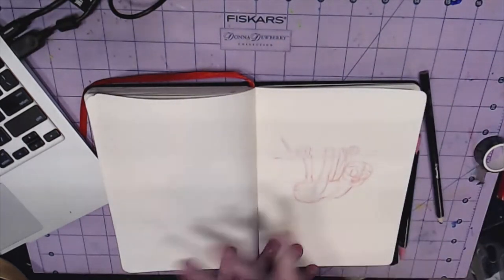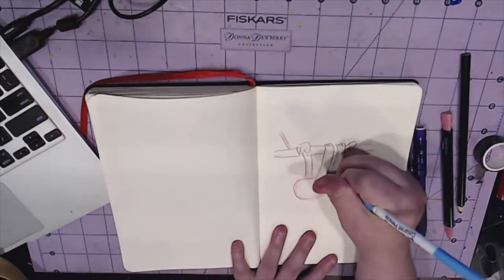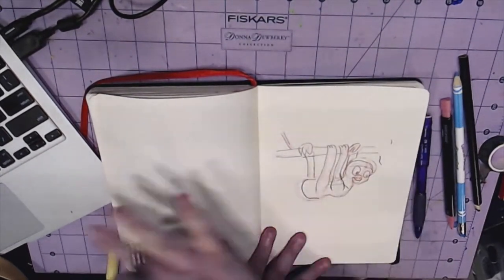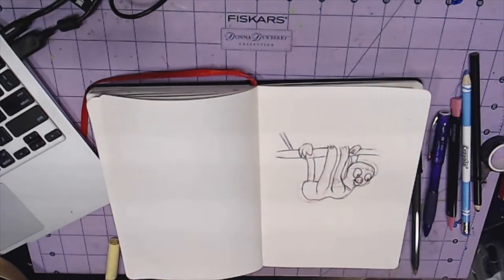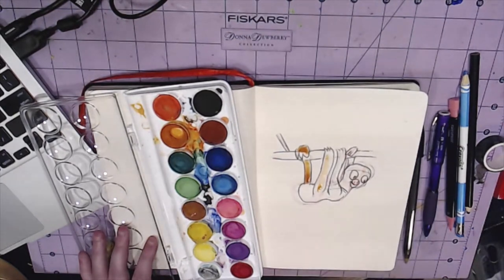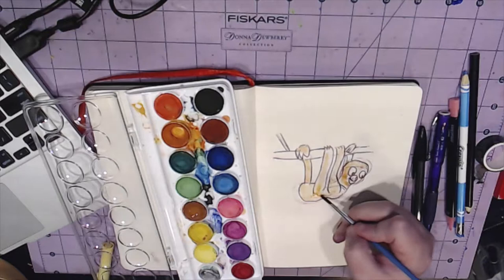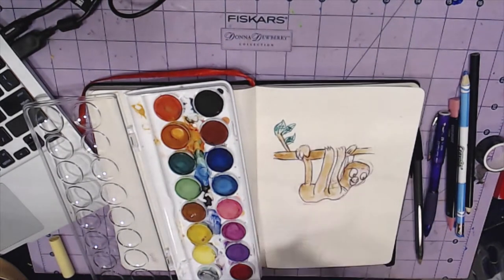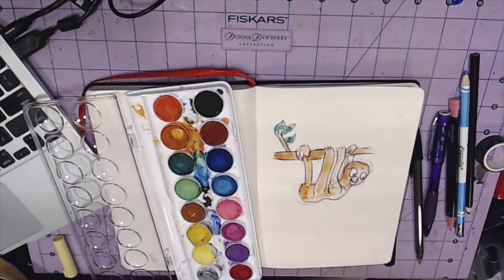Drawing a Cute, Cartoon Sloth With Watercolors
Hey guys! Tonight I will be drawing a cute, cartoon sloth with watercolors! :)